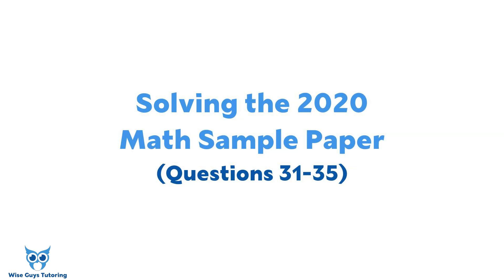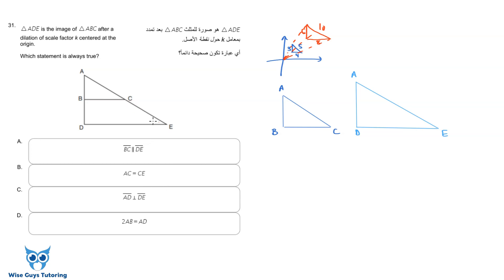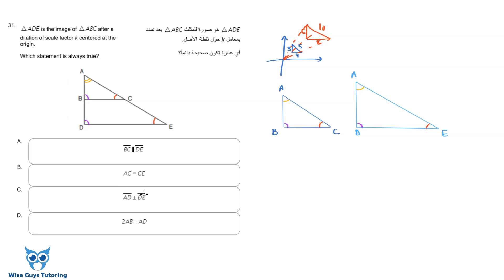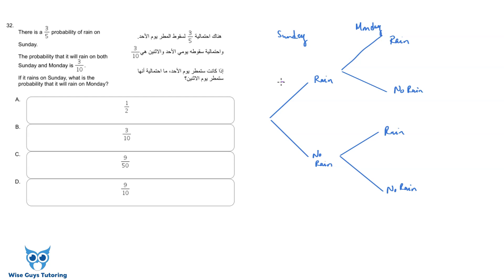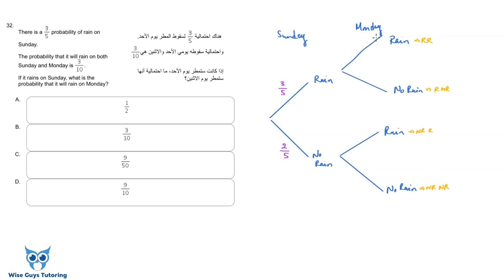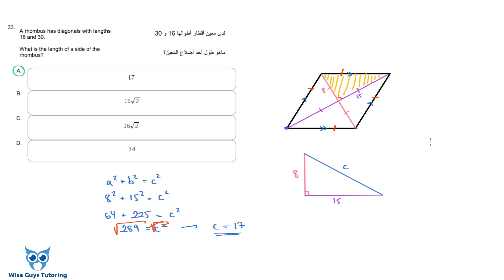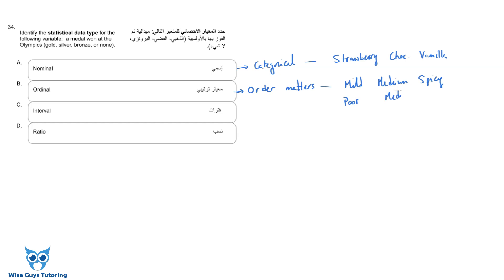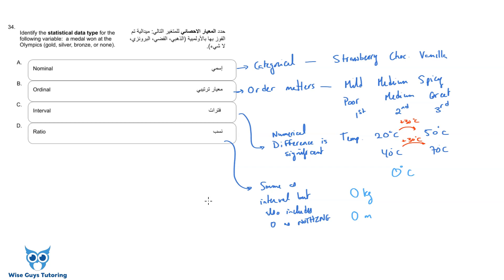EmSAT Math Sample Paper Questions 31-35 - Detailed explanations and tricks!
Download the FREE EMSAT MATH STUDY GUIDE today!

Learn how to solve the EmSAT Math 2020 sample paper EASILY! Solving questions 31-35, with detailed explanations, tips, tricks and shortcuts! You'll also learn about these EmSAT math topics in this amazing video that gives everything you need to do absolutely great on the EmSAT Math test!